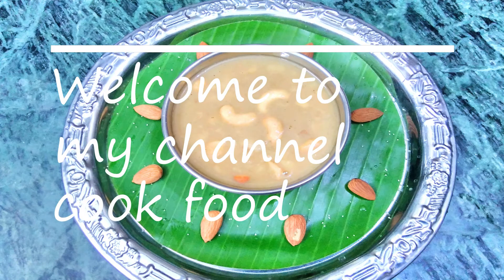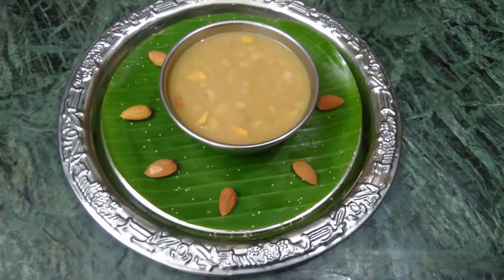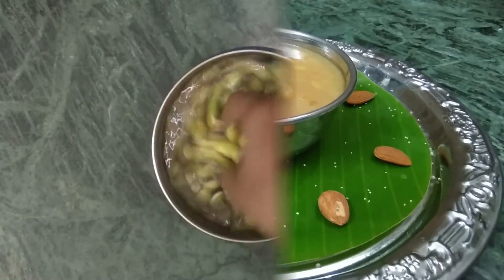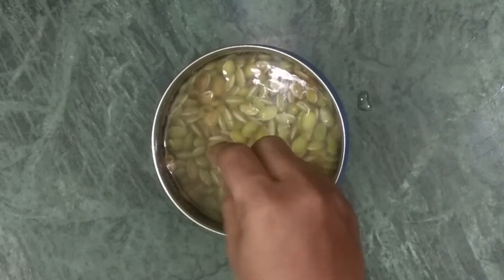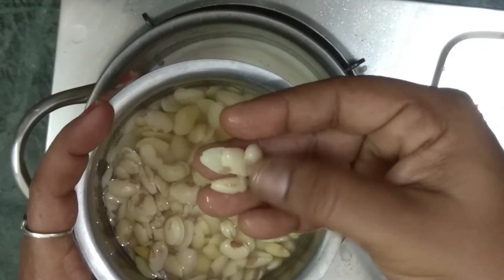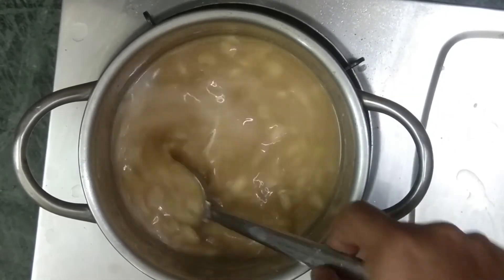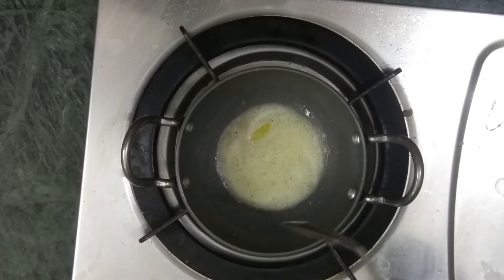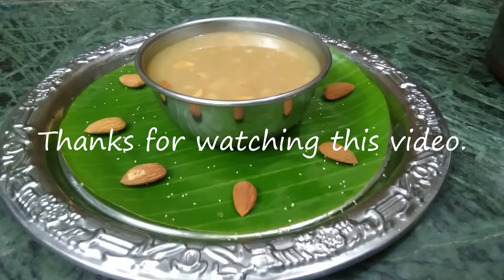Pachai avarai parupu payasam | Pachai Mochaikottai Payasam | Payasam Recipe in tamil | Sweet recipe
Today’s recipe is a Karnataka dish. From this field bean they will do many recipes from those recipes one of the recipe is this payasam recipe. So this payasam recipe is different, easy, simple and very delicious. So try this recipe and enjoy the taste.

Ingredients for pachaavaraiparuppupayasam
1. Peeled field beans   - ½ cup
2. Grated coconut   - ½ cup
3. Poppy seeds   - 1 tspn
4. Cardamom   - 2 nos
5. Grated jaggery   - ½ cup
6. Cashew nuts   - few
7. Ghee    - 1 tspn

Friends do try this recipe and give your feedback in the comment section. Viewers, if you are watching the video for the first time do watch my channel for more videos, and kindly subscribe to my channel and press the bell icon for new video notifications.

Pachai avarai parupu payasam | Fresh field beans payasam | Hidakavare payasam in tamil!
This recipe video talks about:
How to make easy payasam recipe
How to make hidavare payasam
How to make pacha avarai paruppur payasam recipe
How to make pacha mochai payasam